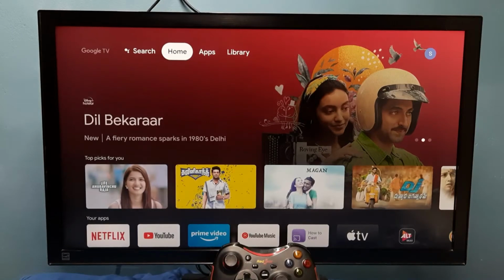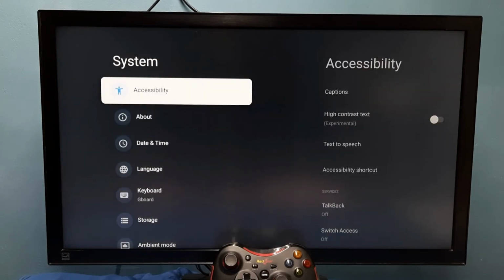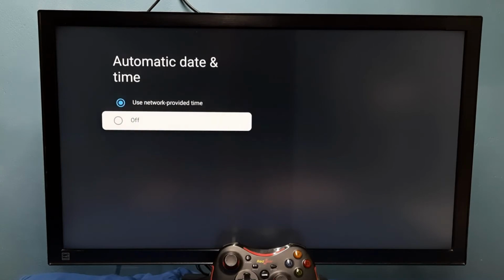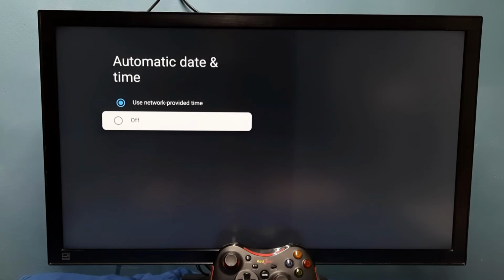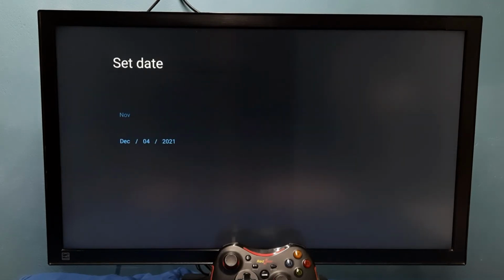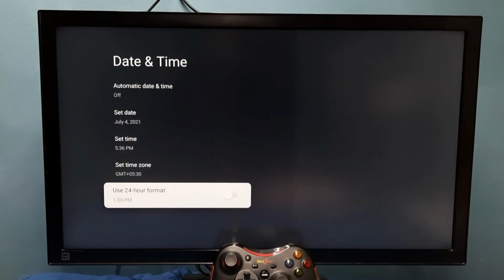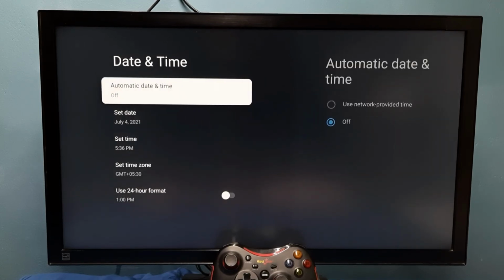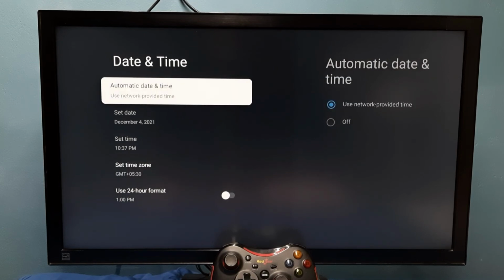Realme TV Stick : How to Change Date and Time, Time Zone, 24 Hour Format | Realme 4K TV Stick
Realme 4K Smart Google TV Stick,Realme TV Stick,realme streaming stick,
Google TV,Android TV,Android,Smart TV,
Google TV vs Android TV,Google, television sets,digital media players,set-top boxes,
soundbars,Google TV Stick,TV Stick,android 11,android 12,how to,